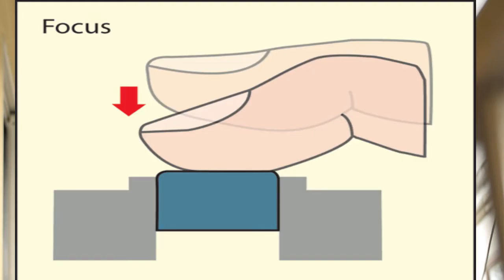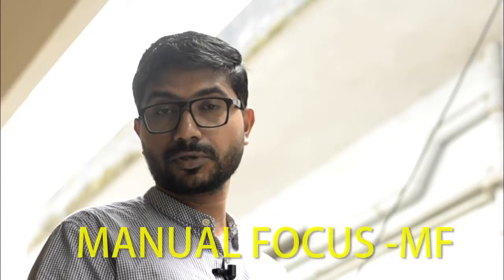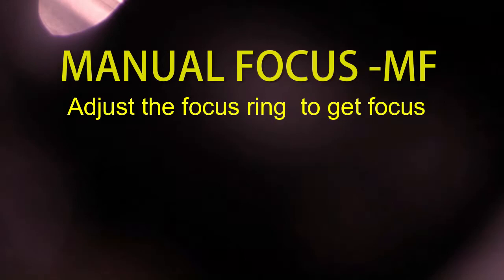Focus And Auto Focusing Modes || MALAYALAM PHOTOGRAPHY || Af-S , Af-C , Af-A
in this video we are discussing about various type of focus.

mainly focusing is two types
 manual focusing and auto focusing
auto focusing modes are three types
AF-S, AF-C and AF-A

please watch this video and after watching this, you can decide the af modes which is needed for the scenario